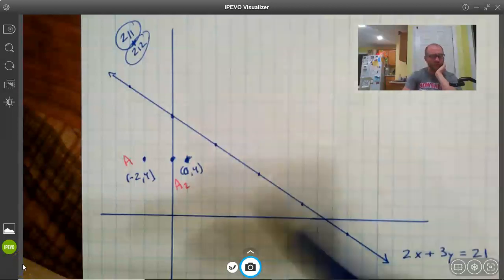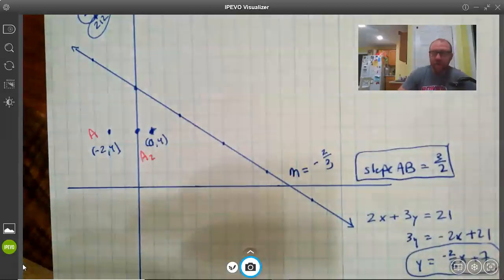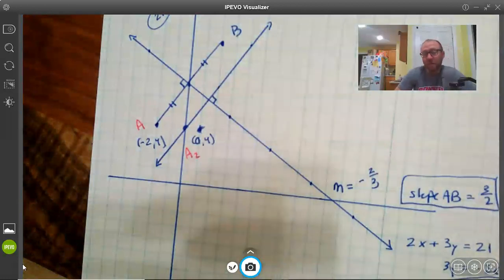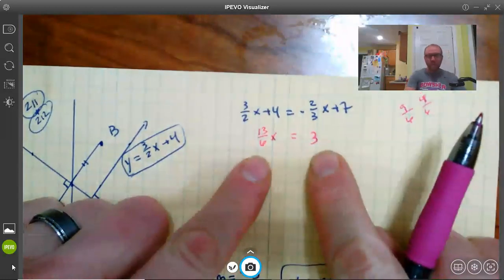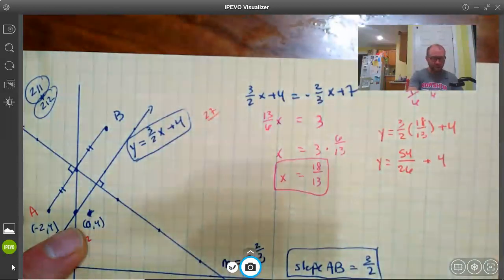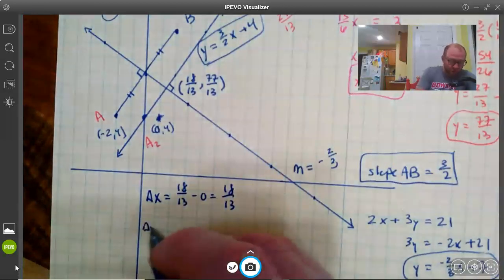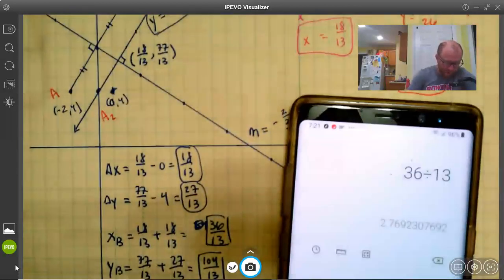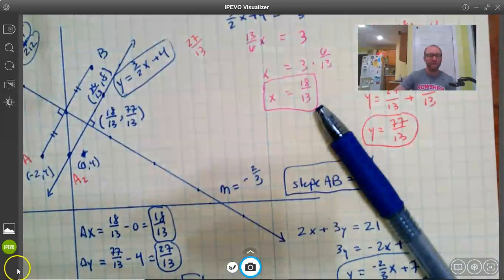Geometry Problem 211 + 212